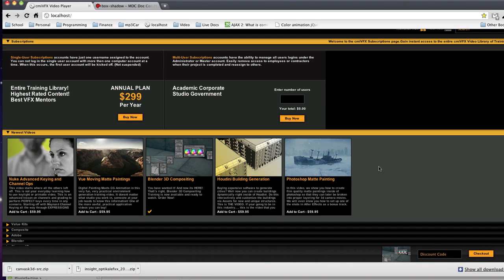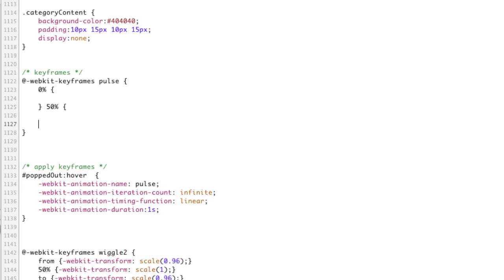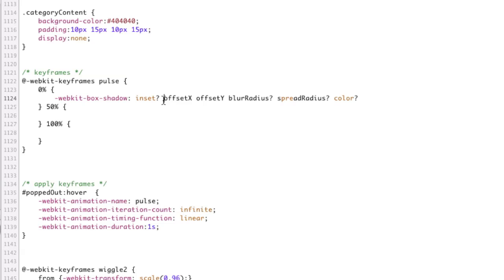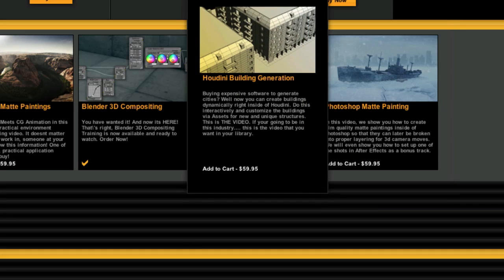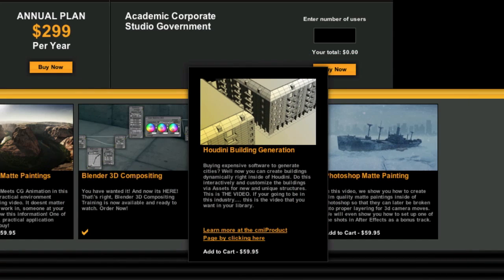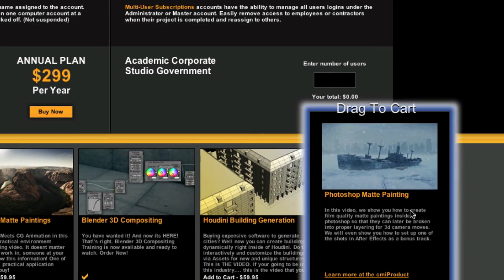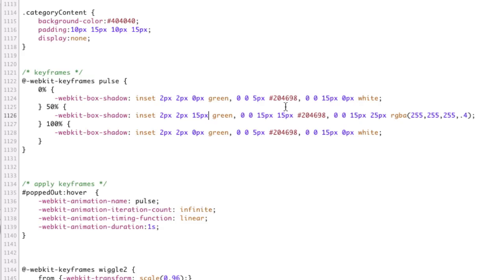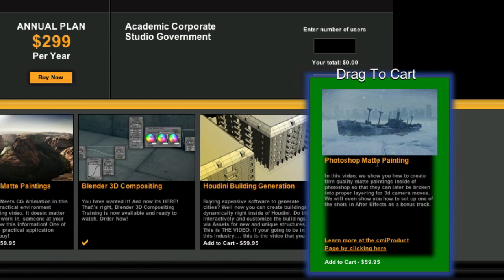Crazy CSS3 Box Shadows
You can get really crazy with css3 box shadow